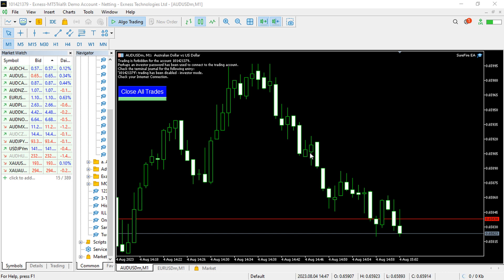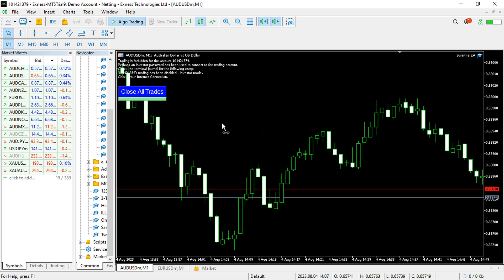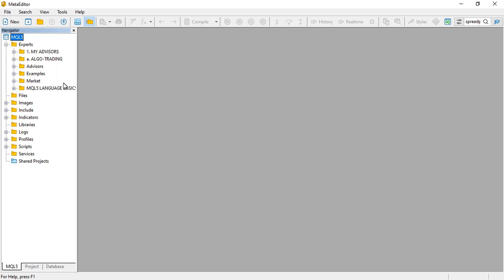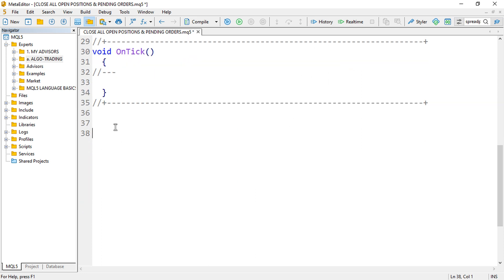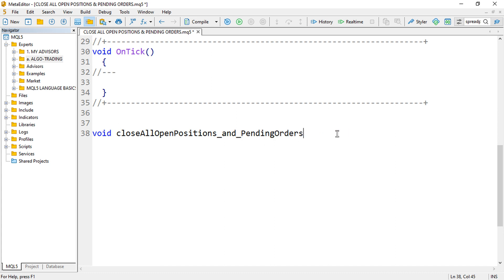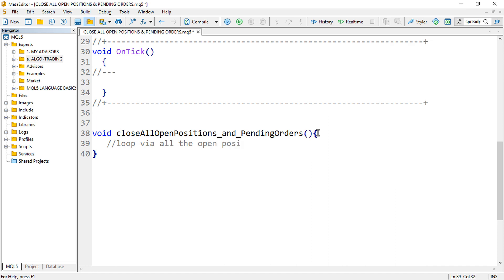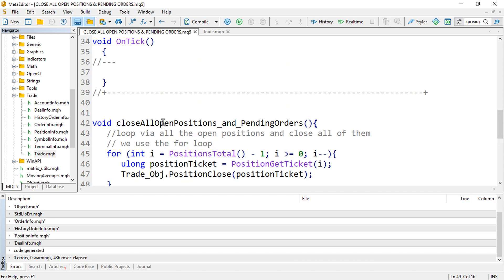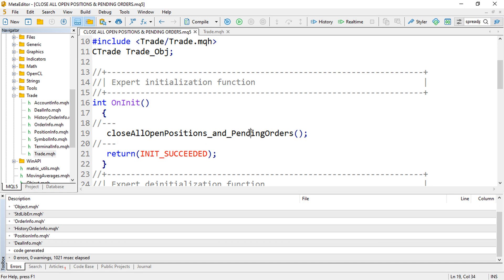How To Close All Open Positions And Pending Orders in MQL5 - Expert Advisors/Forex BOTS - PART 144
In this video, you will learn and understand how to CLOSE ALL OPEN POSITIONS AND PENDING ORDERS IN MQL5. Thank you.